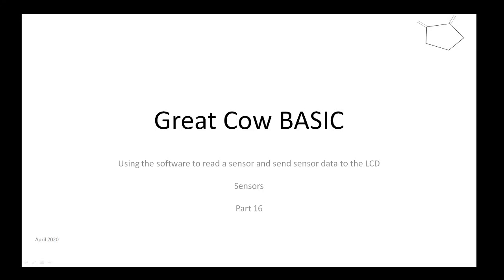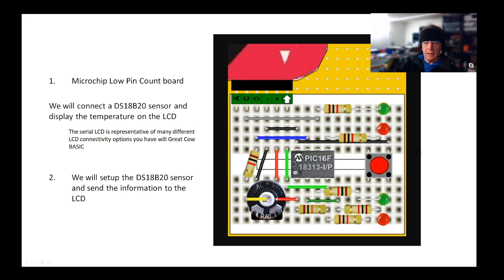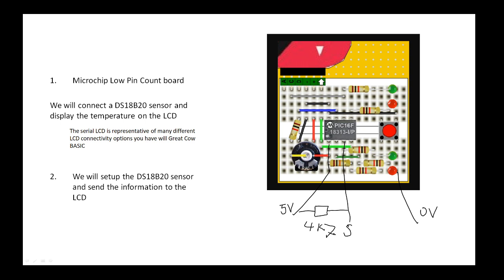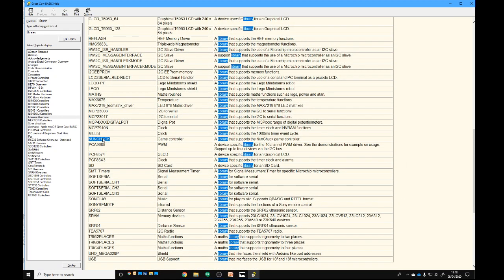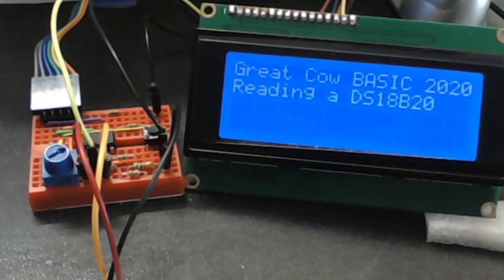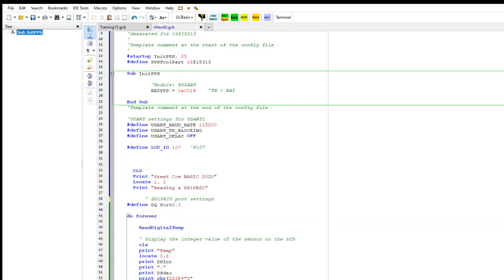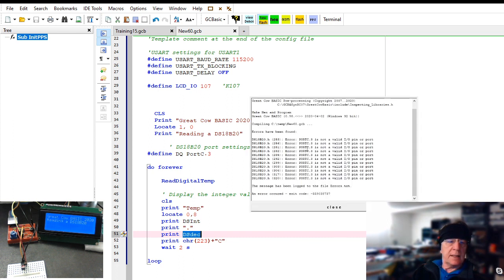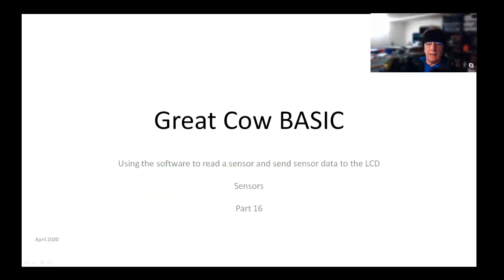Great Cow BASIC: Part 16: Using the software to read a sensor and send sensor data to the LCD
The video show how to use the software to connect a DS18B20 sensor and display the temperature on the LCD.

This sensor is representative of many different sensor library options you have will Great Cow BASIC... and, you can add your own.

1.  We will setup the DS18B20 sensor  and send the information to the LCD